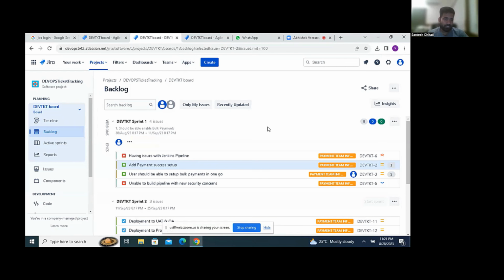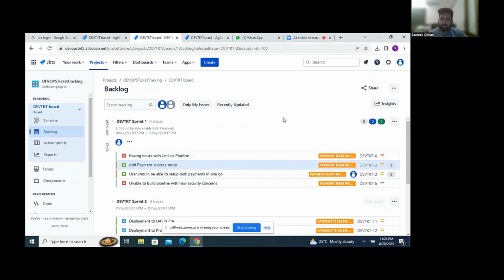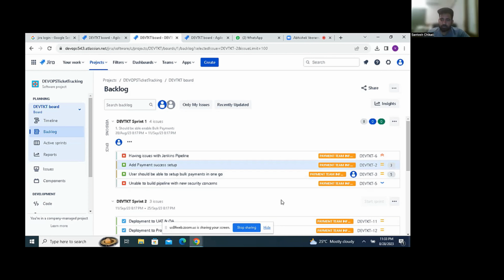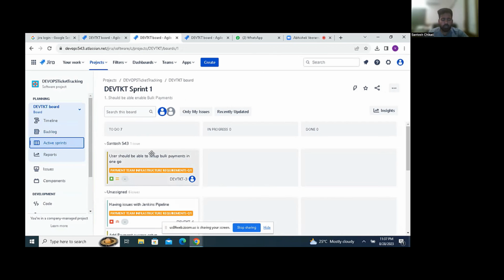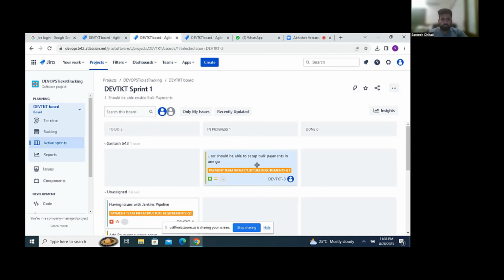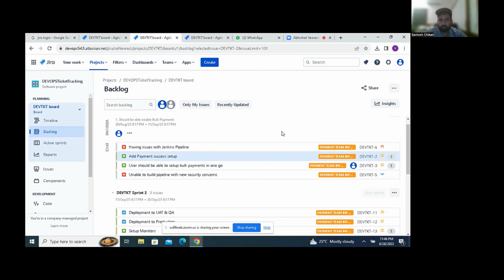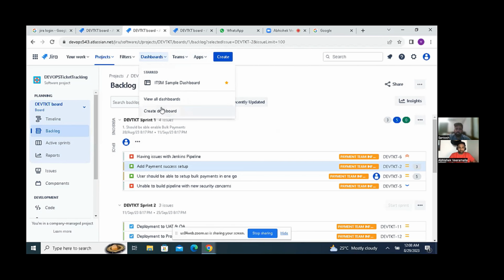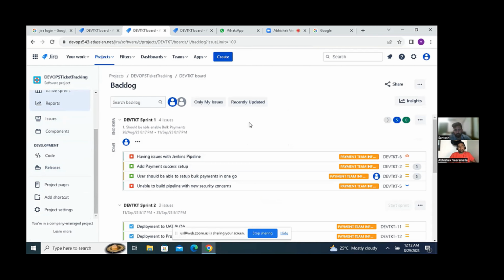JIRA Workflow in Real Time for DevOps Projects | Agile & Scrum Explained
DEVOPS FAQ
DEVOPS
WHAT IS DEVOPS ?
WHY DEVOPS ?
LEARN PYTHON
WHY GITOPS ?
LEARN GITOPS ?